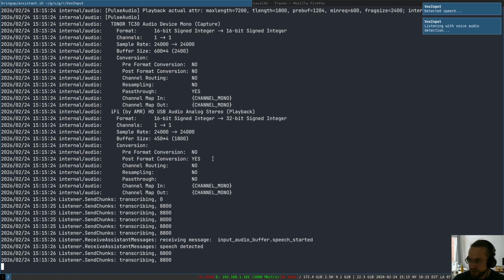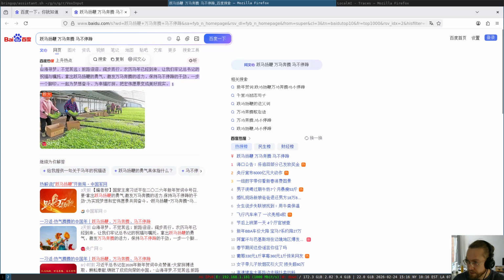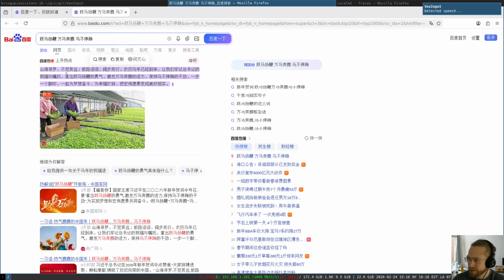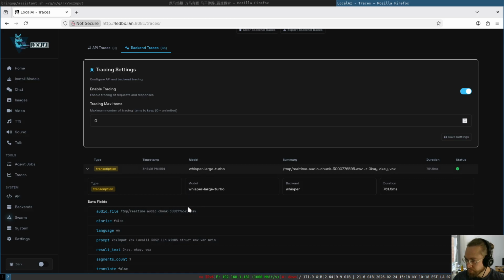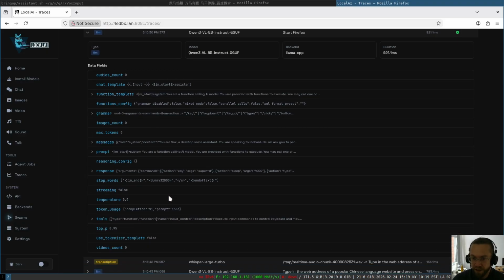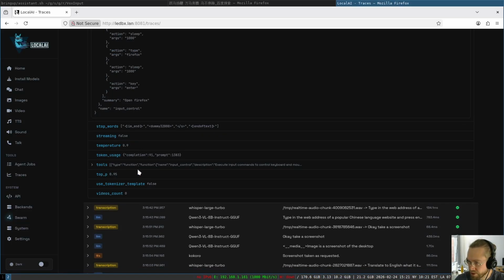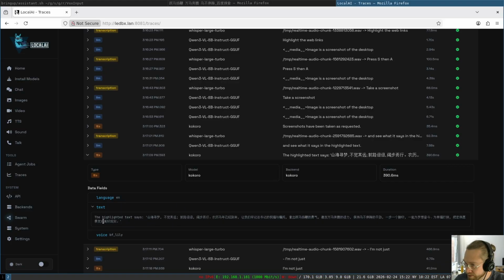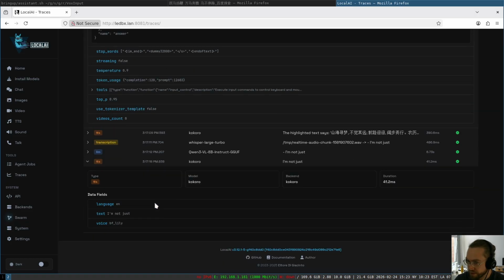Debugging a realtime voice assistant with LocalAI's backend traces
Shows VoxInput voice assistant's take screen shot feature being used with Qwen3 VL 8B. When it inevitably goes wrong, we can see what happened in LocalAI's backend traces. This time is was actually Kokoro TTS model that failed me because it can't pronounce Chinese, but to be fair it is a really small model and we need it to be because Qwen3 is using most of my GPU VRAM.

This is running locally on my GTX 5070 16GB